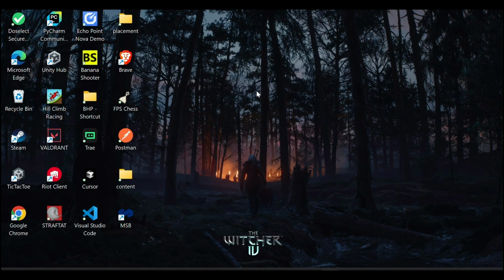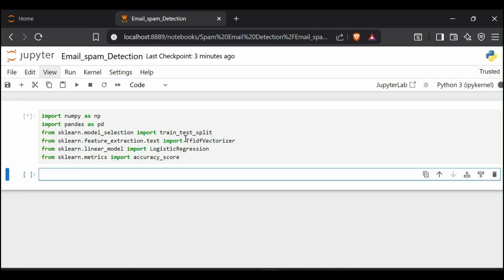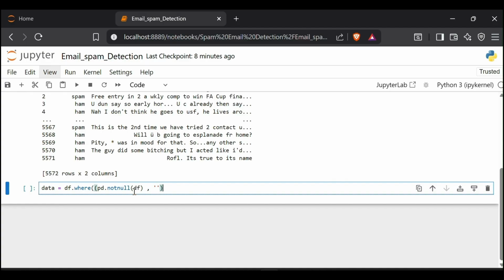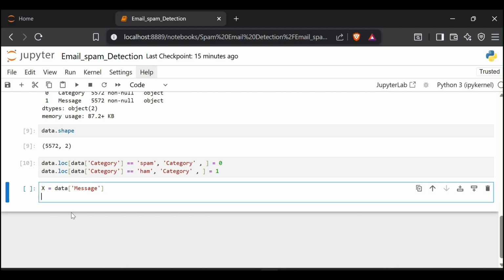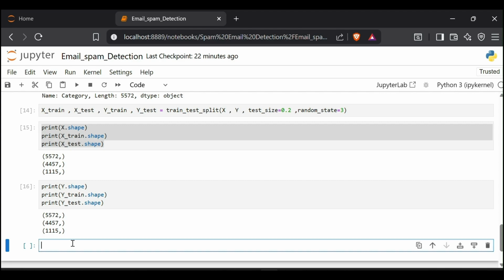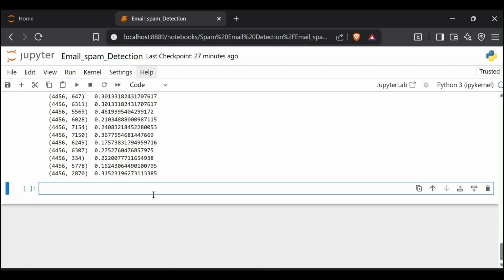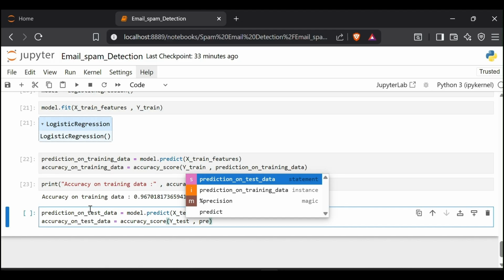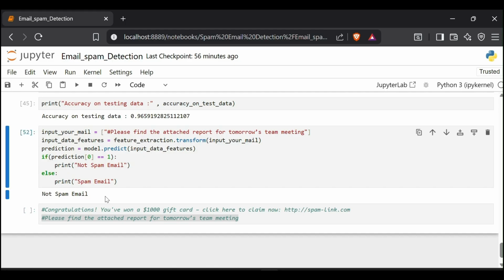Spam Email Detection using NLP & ML | End-to-End Project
In this video, we present an Email Spam Detection System using Machine Learning and NLP, designed to classify emails as spam or not spam (ham). This project demonstrates how text data can be processed and analyzed to build an intelligent email filtering system.

We cover the complete workflow, including data preprocessing, text cleaning, feature extraction (TF-IDF/Bag of Words), and training machine learning models to achieve accurate predictions. This project highlights the real-world application of ML in cybersecurity and communication systems.

🔹 Features of the Project:
• Automatic Spam vs Ham Classification
• Text Preprocessing & Cleaning
• Feature Extraction using NLP techniques
• Model Training & Evaluation
• High Accuracy Prediction System

🔹 Technologies Used:
• Python
• Scikit-learn, Pandas, NumPy

🚀 This project is ideal for students and developers looking to understand how ML can be applied to text classification and real-world problems like spam detection.